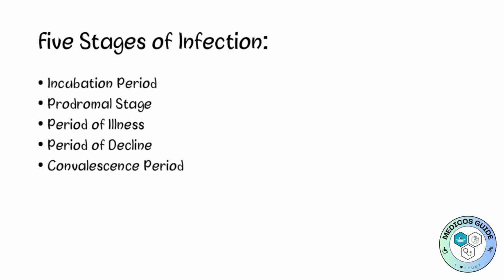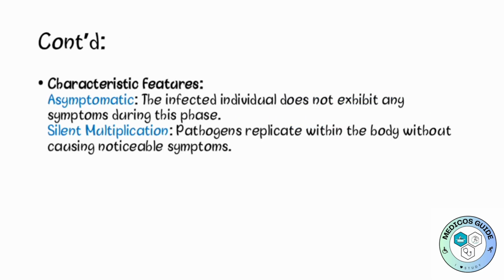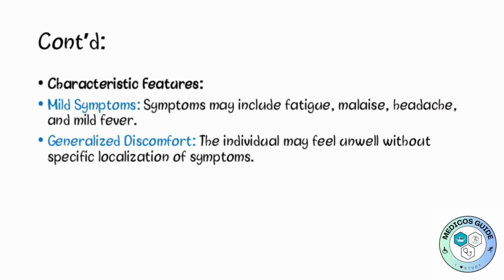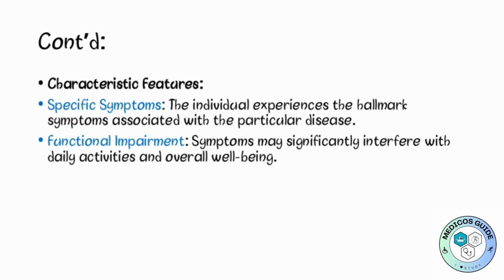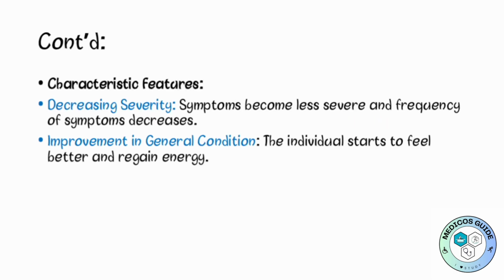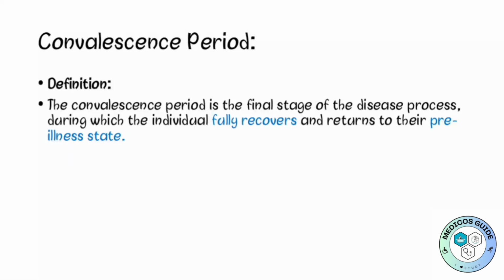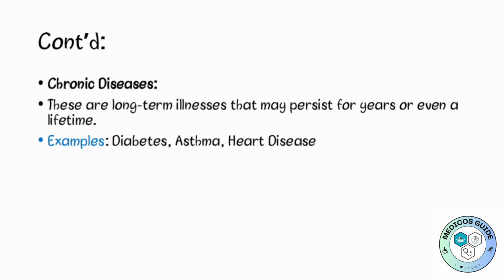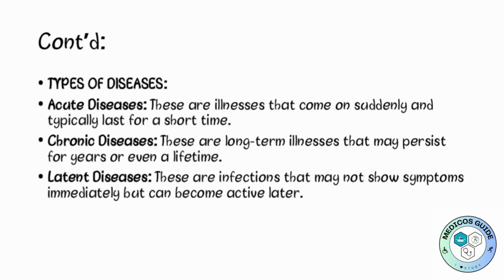Stages of Infection & Types of Diseases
In this video, there is a detailed discussion of the five distinct stages of infection i.e the definition, characteristic Features and the examples of each stage has been talked about. Then, there is a detail about the types of diseases along with examples. The summary of which is also provided here:
FIVE STAGES OF INFECTION:
1) Incubation Period: This is the time between exposure to a pathogen and the appearance of symptoms.
2) Prodromal Stage: This stage is characterized by the onset of mild, non-specific symptoms.
3) Period of Illness: This is when the disease is fully developed, and symptoms are most severe.4) Period of Decline: Symptoms start to lessen as the body’s immune system fights off the infection.
5) Convalescence Period: This is the recovery phase when the individual gradually returns to their normal state of health.

TYPES OF DISEASES:
1) Acute Diseases: These are illnesses that come on suddenly and typically last for a short time.2) Chronic Diseases: These are long-term illnesses that may persist for years or even a lifetime.
3) Latent Diseases: These are infections that may not show symptoms immediately but can become active later.